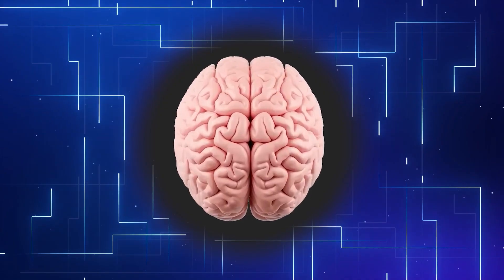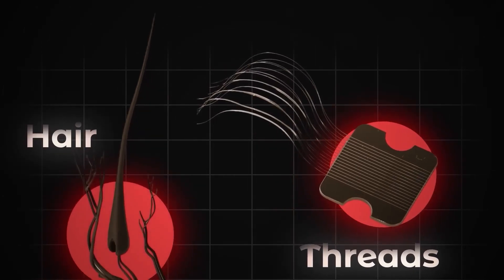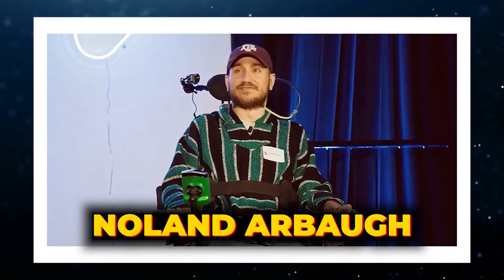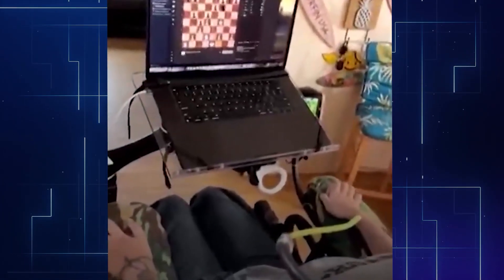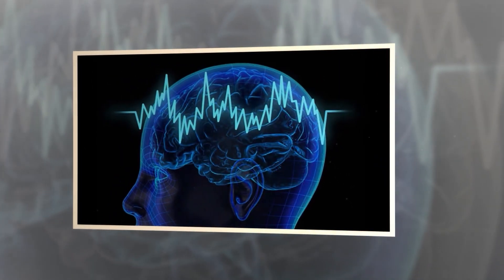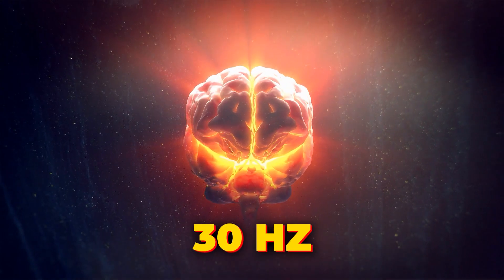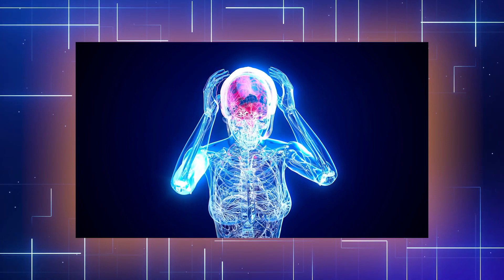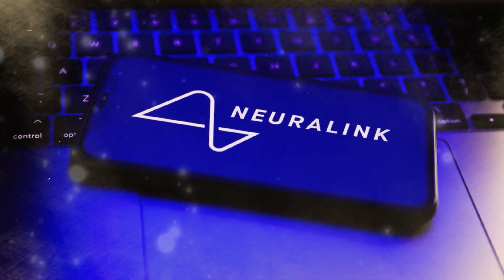Elon Musk's Neuralink: How This Mind-Bending Chip Works on Humans!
It’s 2024 and Neuralink has just made history with its first human trial! But while everyone is going crazy about the brain-computer interface that Neuralink provides, only a few of us actually understand how it truly works.

 In today's video we look at Elon Musk's Neuralink: How This Mind-Bending Chip Works on Humans!

⏱️ TIMESTAMPS⏱️
00:00 Introduction
01:54 Neuralink Explained
03:04 Noland Arbaugh
05:06 Elon Musk's Plans for Neuralink
06:15 Risks
07:50 Potential Benefits

 Inspired by Neuralink Begins First Human Experiments!

Inspired by Neuralink full send... Elon's brain chips actually work on humans

Inspired by Here’s How Neuralink Will Change The World Forever